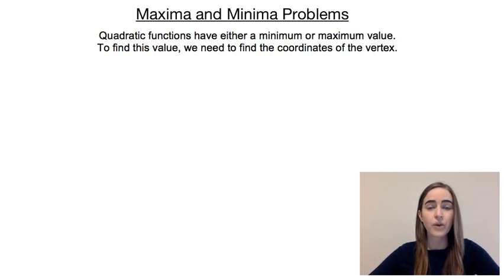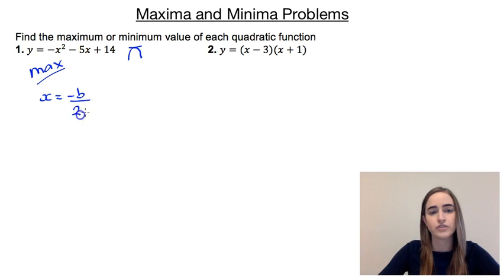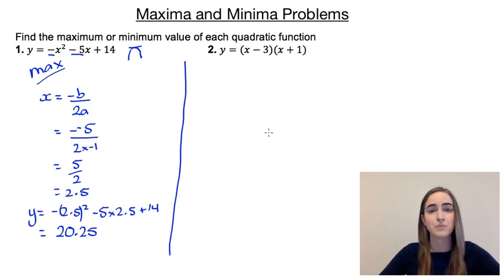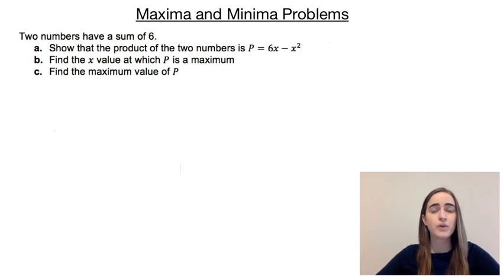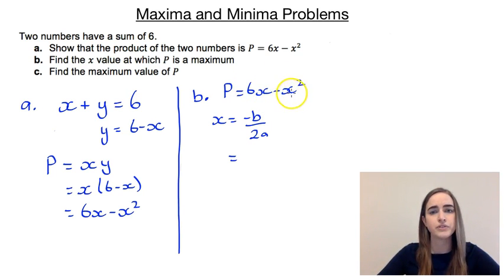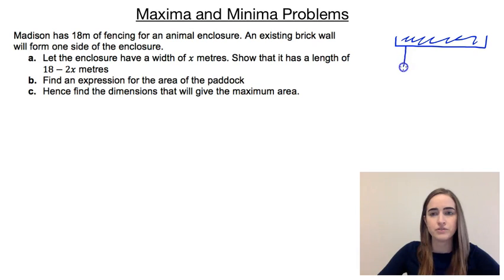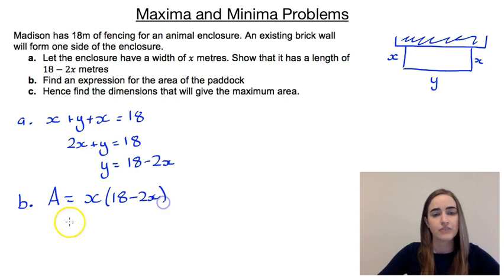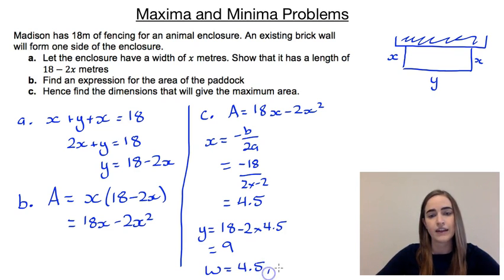Maxima and Minima Problems